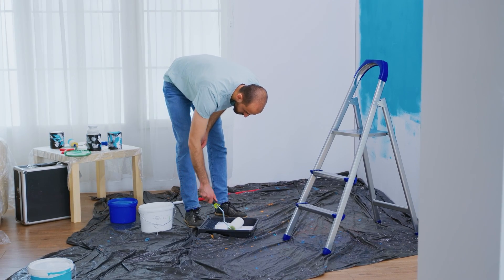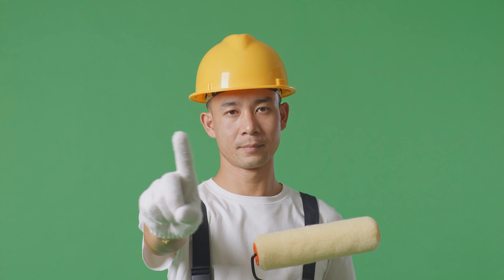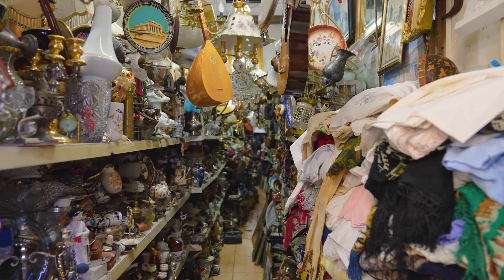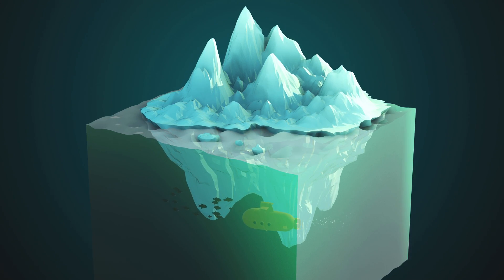You'll Never Guess What Happens When Paint Dries!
Writing about paint drying might seem mundane, but it's a process that involves several interesting aspects worth considering. Here are a few key points:

Chemical Process: Understanding the chemical process involved in paint drying is crucial. Most paints dry in two stages: evaporation and curing. Initially, the solvent in the paint evaporates, leaving behind the pigment and binder. Following this, curing occurs, where the binder undergoes a chemical reaction, often oxidation or polymerization, solidifying the paint. The specific chemicals used can affect the paint's drying time and final properties.

Environmental Factors: Environmental conditions play a significant role in how paint dries. Temperature, humidity, and airflow can drastically alter the drying process. Generally, higher temperatures and lower humidity levels can speed up drying, but too much heat or wind can cause the paint to dry unevenly or crack. It's essential to paint in ideal conditions, usually recommended by the paint manufacturer.

Type of Paint: Different types of paint dry at different rates. Oil-based paints typically take longer to dry than water-based paints because they require solvent evaporation and a longer curing time. Understanding the type of paint and its specific drying properties is vital for planning and executing a painting project.

Application Thickness: The thickness of the paint application affects drying time. Thicker layers of paint take longer to dry because the solvent takes more time to evaporate from the deeper layers, and the curing process is slower. It's important to apply paint in layers of recommended thickness.

Safety Considerations: As paint dries, it can release volatile organic compounds (VOCs) into the air. These can be harmful if inhaled in large quantities or over a prolonged period. Ensuring proper ventilation during and after painting is crucial for safety.

Patience is Key: Rushing the drying process can lead to problems like cracking, peeling, or an uneven finish. It's essential to allow the paint to dry thoroughly before applying a second coat or using the painted surface.

While watching paint dry might not be the most exciting activity, the process involves a fascinating interplay of chemistry, physics, and environmental factors. Understanding these can lead to better results in any painting project.